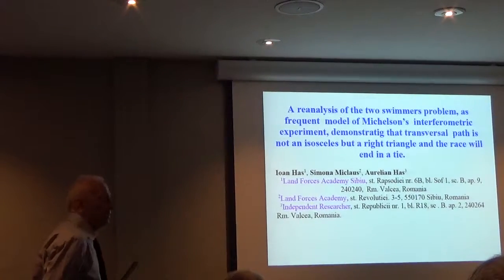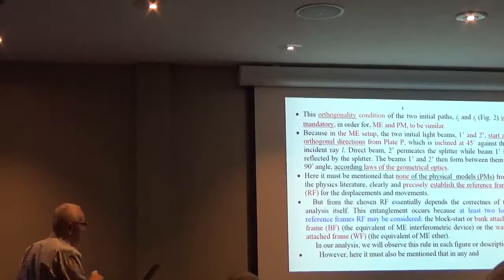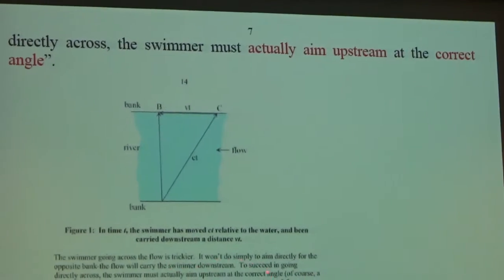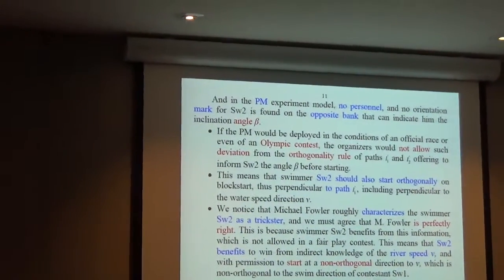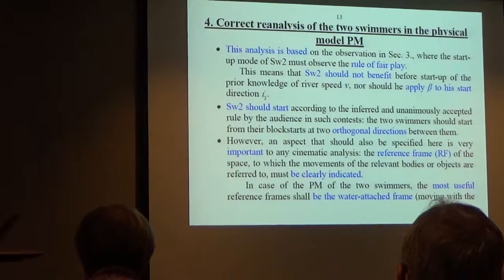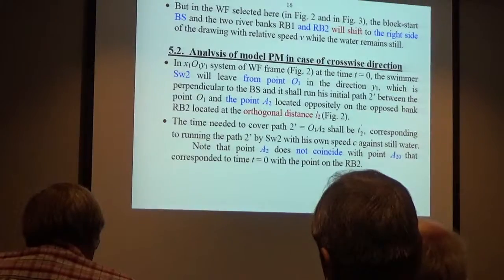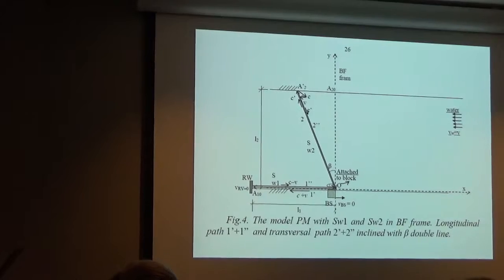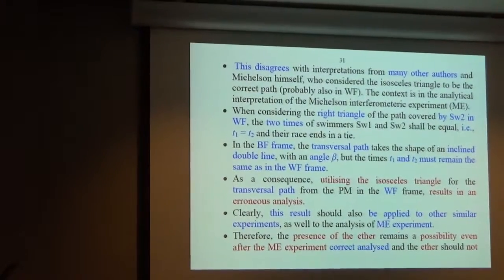A Corrected Reanalysis of the Two Swimmers Problem in Michelson interferometric experiment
IOAN HAS, SIMONA MICLAUS & AURELIAN HAS - A Corrected Reanalysis of the Two
  Swimmers Problem, As Frequent Model of Michelson’s Interferometric Experiment 7 Aug 2018 Vigier conference.

see paper: Reanalysis of the Michelson's interferometric experiment in relation to the two swimmers problem, Ioan Has, Simona Miclaus and Aurelian Has